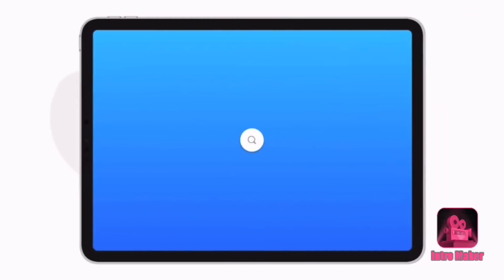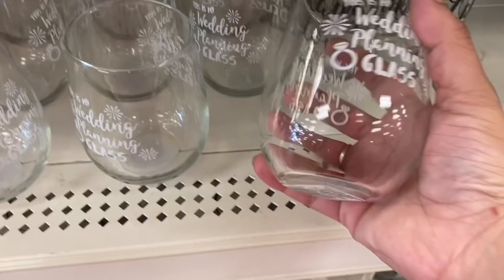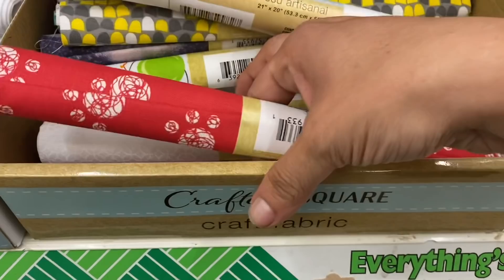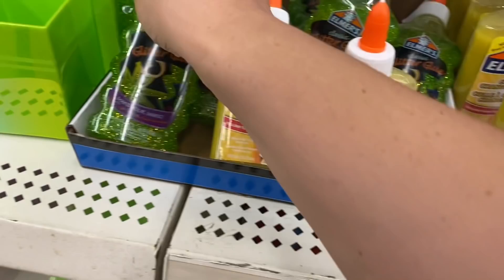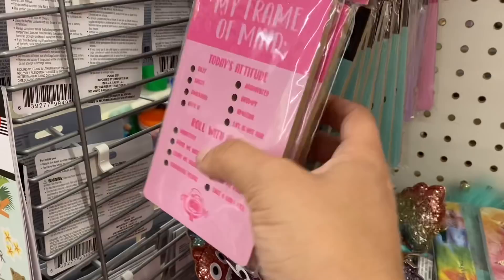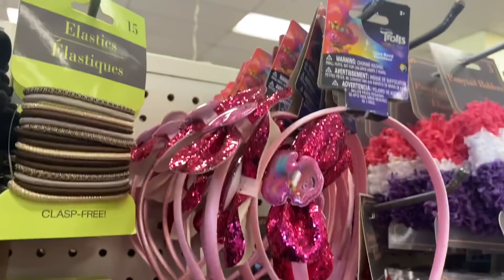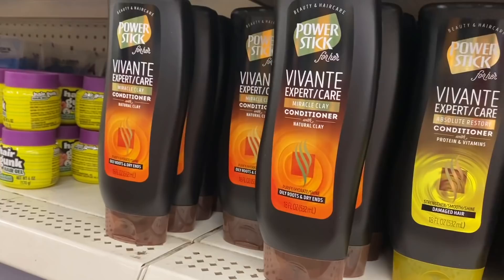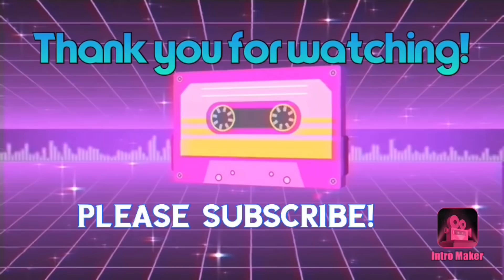Dollar Tree Walkthrough! 🛒 June 30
Hey everyone! Come take a walk around dollar tree with me at anything that caught my eye THIS time around!